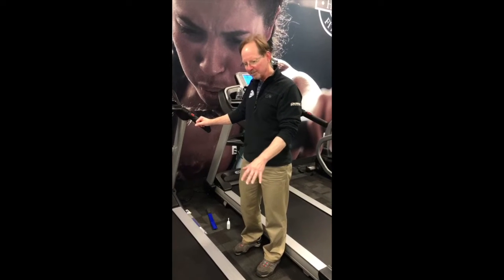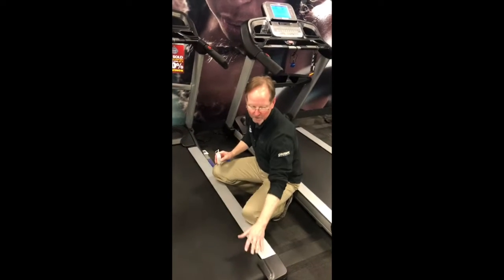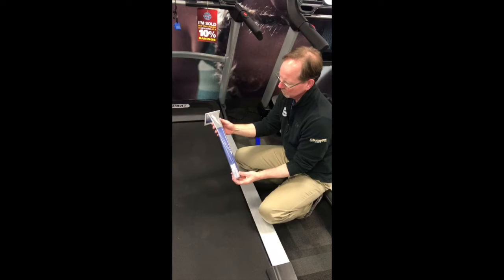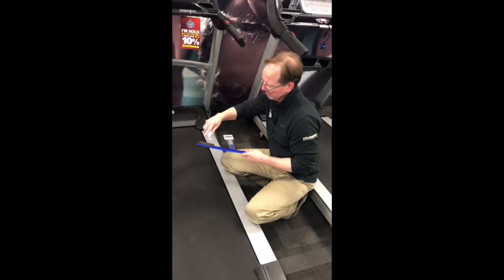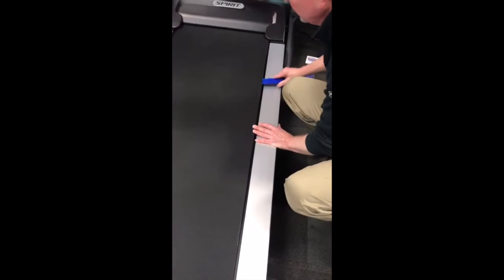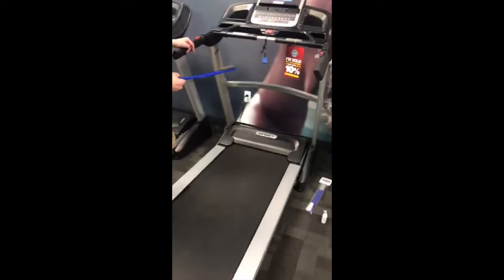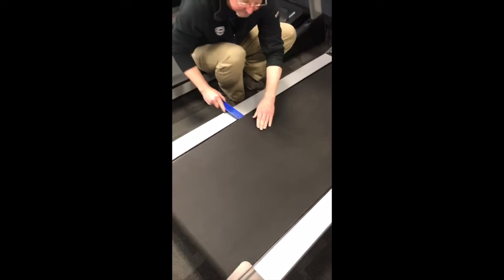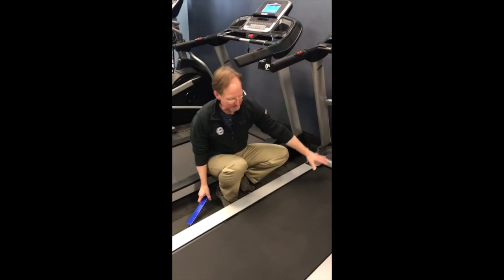Lubricating Your Treadmill